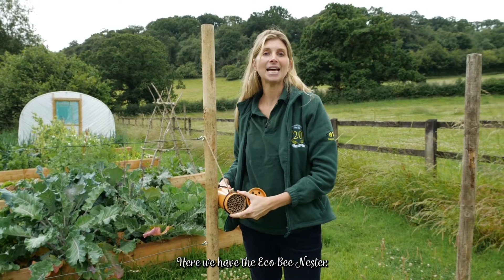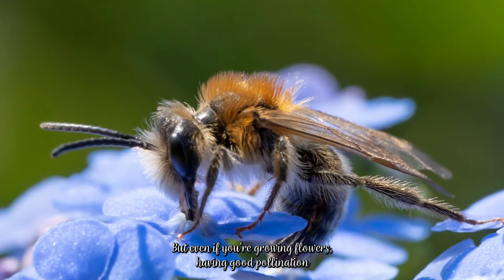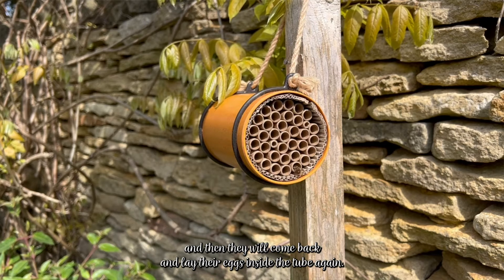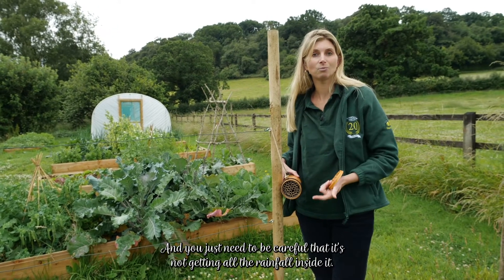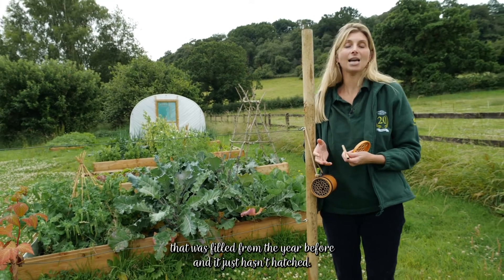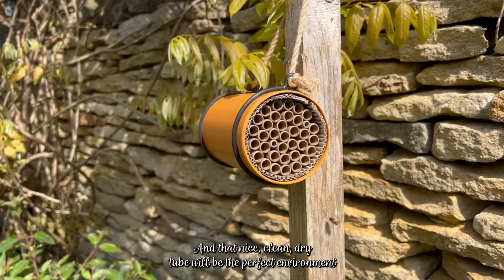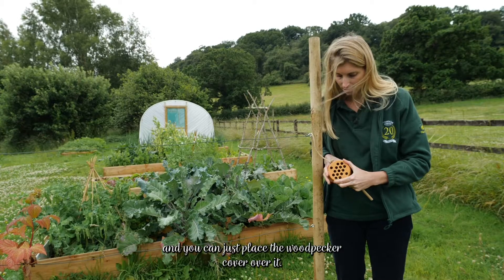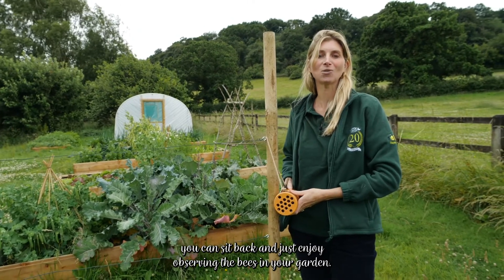The Eco Bee Nester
Our Wildlife World Ecologist, talks you through how, where and why to hang our new Eco Bee Nester in your garden to encourage female solitary bees to lay their eggs each summer